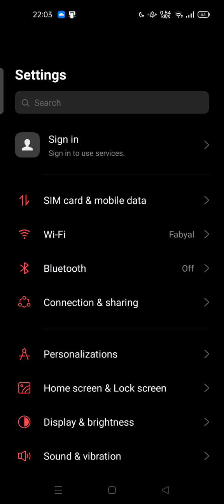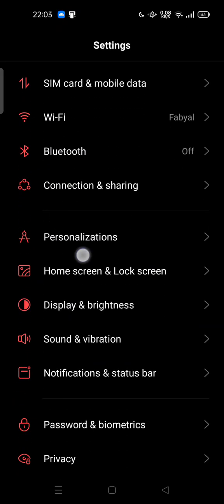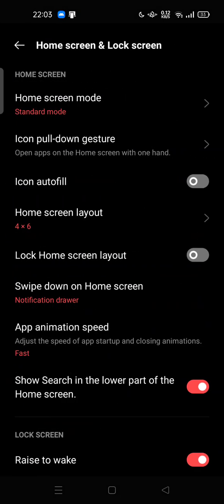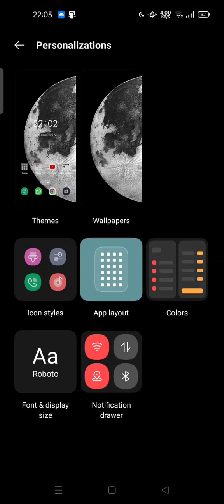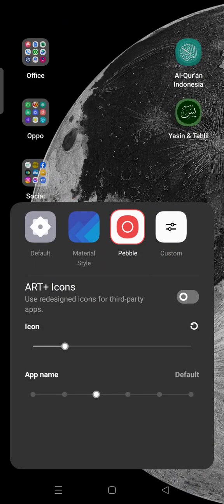⚡️ TUTORIAL: How to change the app icon style on Android | Full Tutorial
How to change the app icon style on  Android | Full Tutorial.